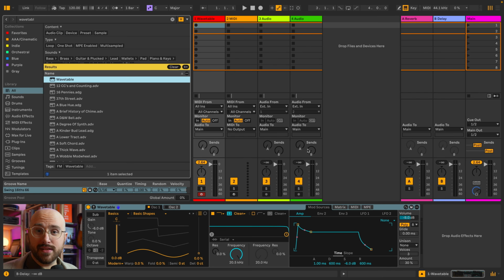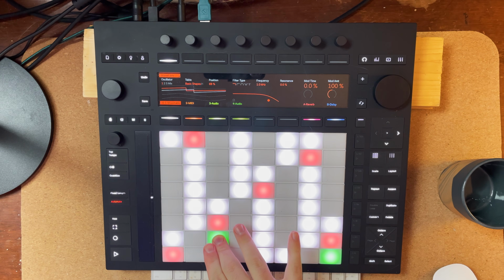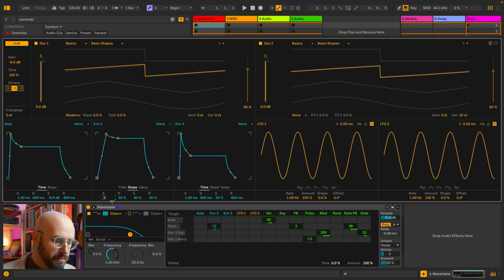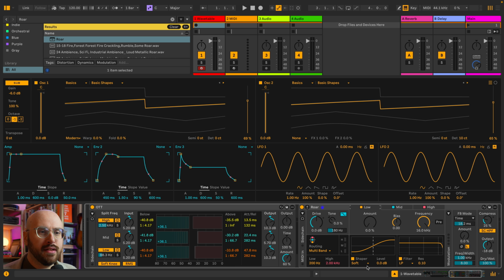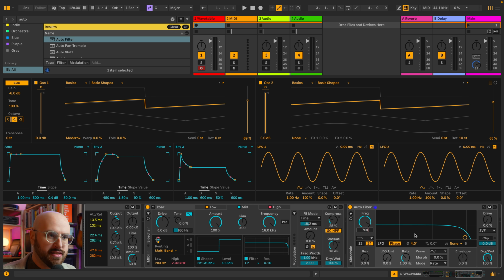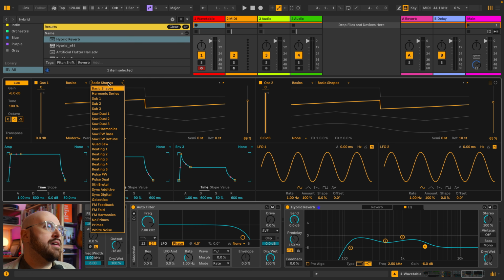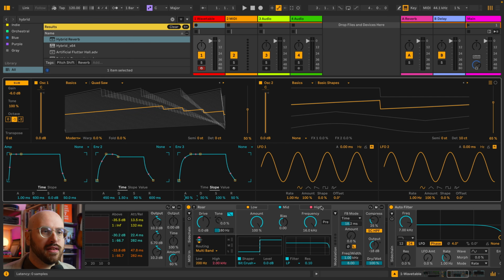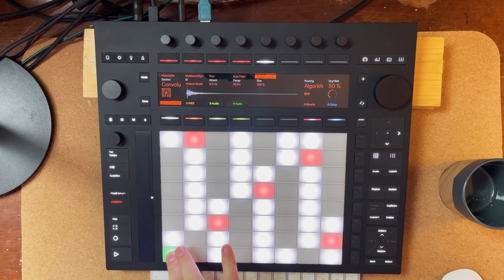Ableton's Wavetable makes the most threatening synth sound I know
The braam is a mainstay of cinematic music and in this tutorial I'll show you how to create one using Ableton's Wavetable synthesizer.